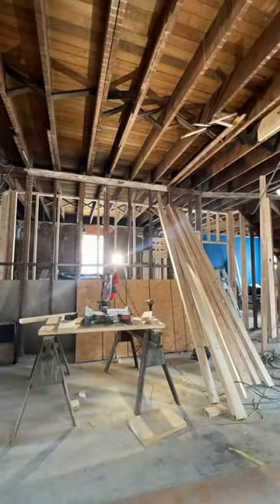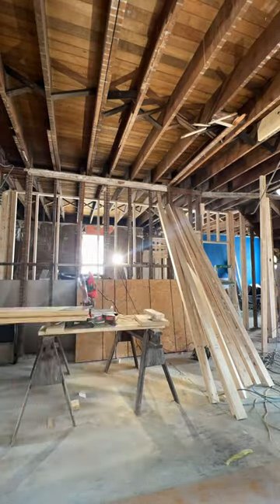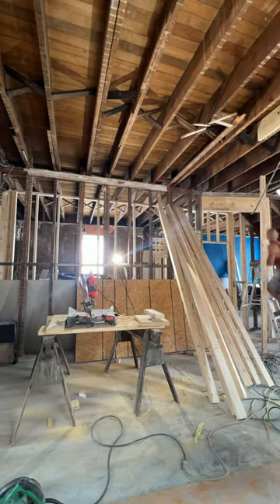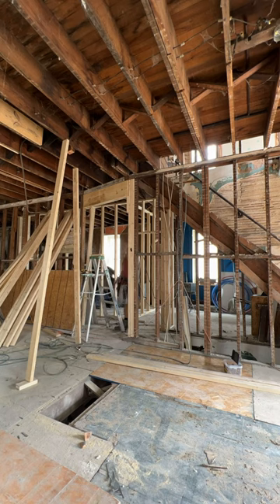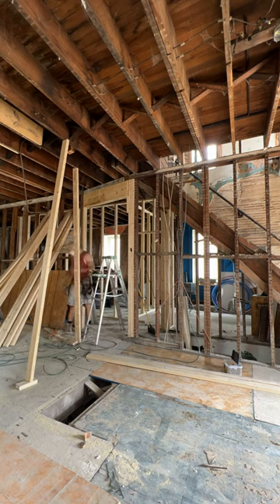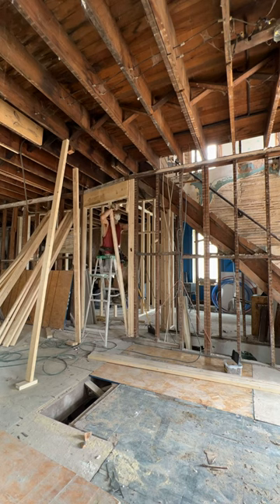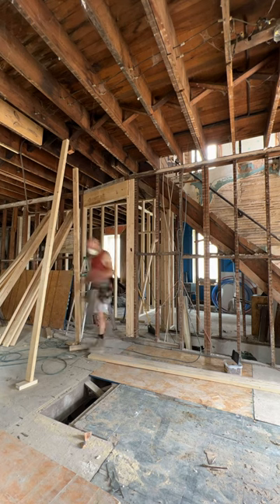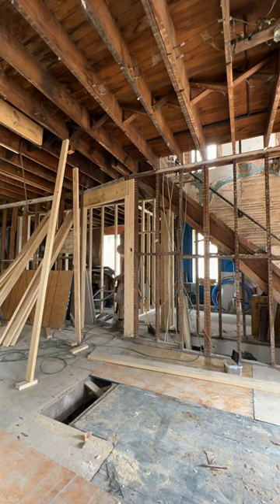Making a Header on a load bearing wall